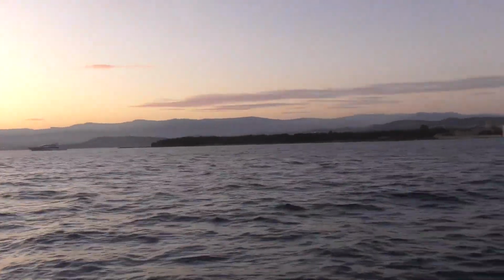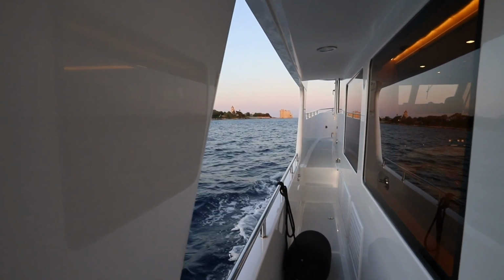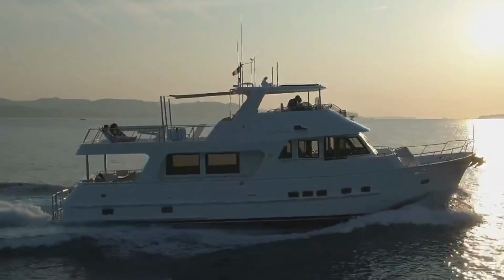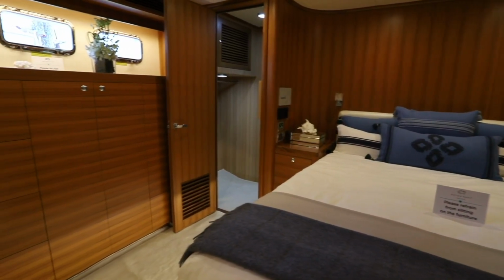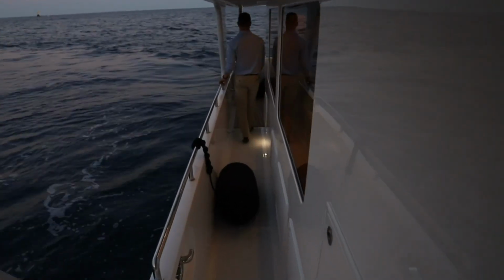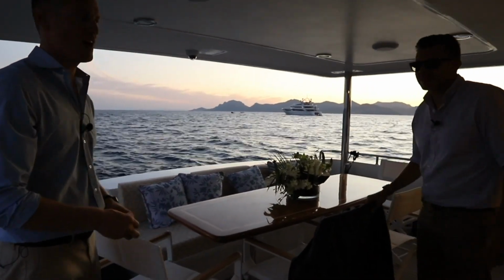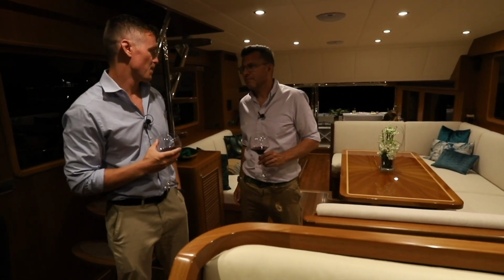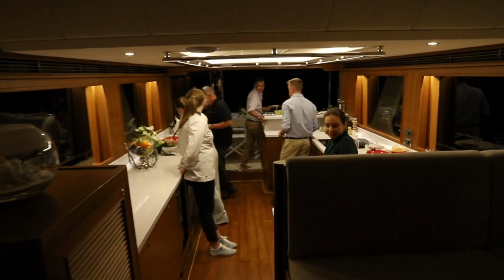640 AZURE PMY Review